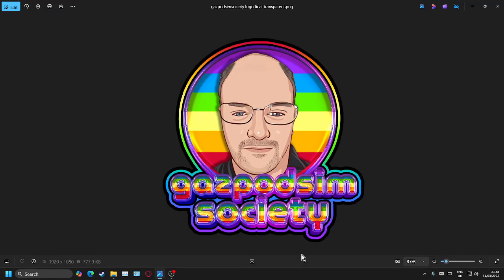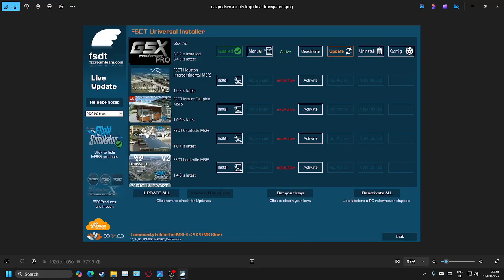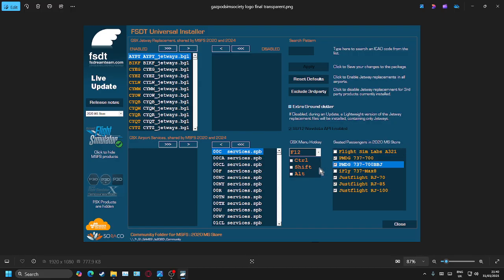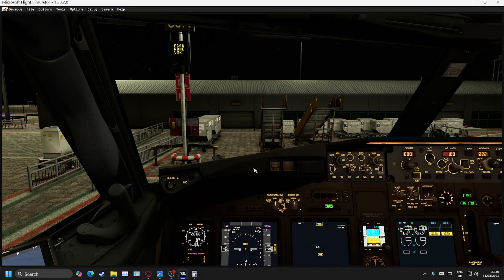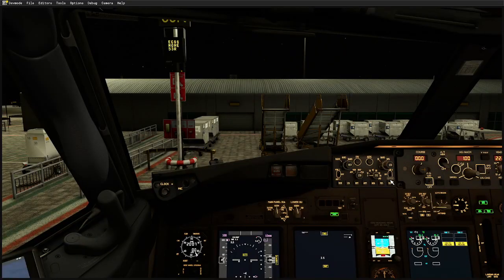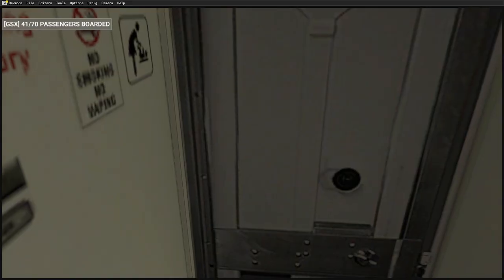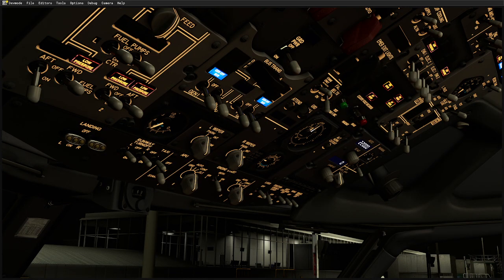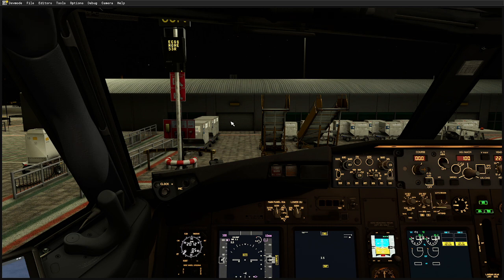GSX Tutorial - How to Enable Seated Passengers in PMDG 737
In this video I will talk you through how to setup seated passengers in GSX for the PMDG 737 series of Aircraft.